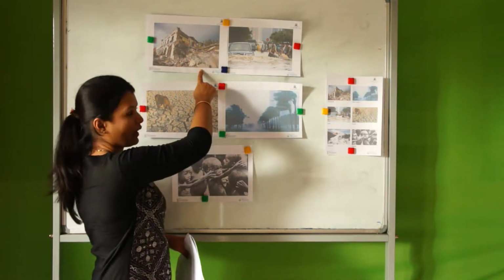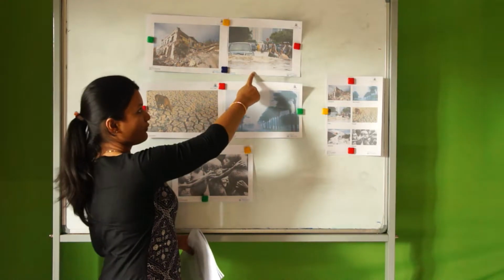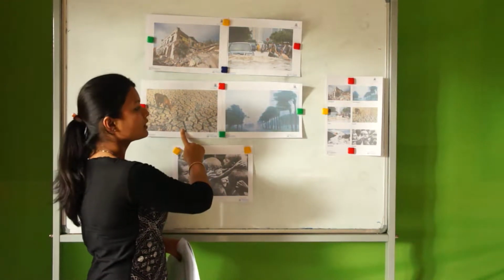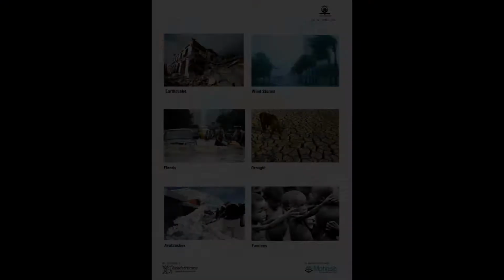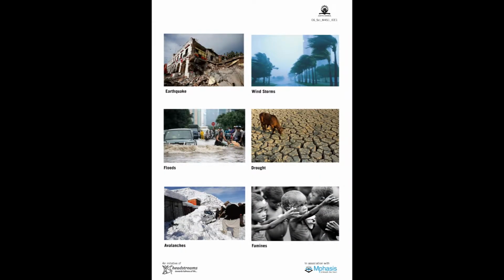Natural Calamities: Causes And Effects of Natural Calamities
Training Video: Arivu Version C6 Sci M4S1

Class: 6
Subject: Science (Karnataka State Syllabus)
Chapter 16: Natural Calamities
Module 4, session 1 of 3